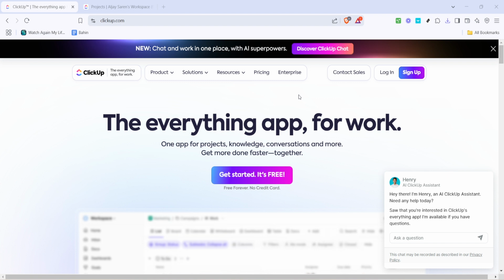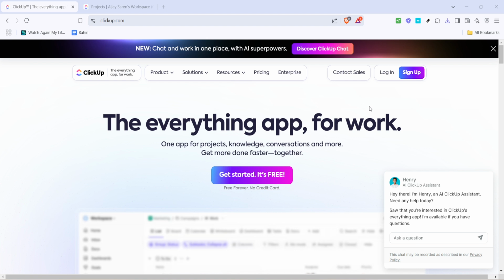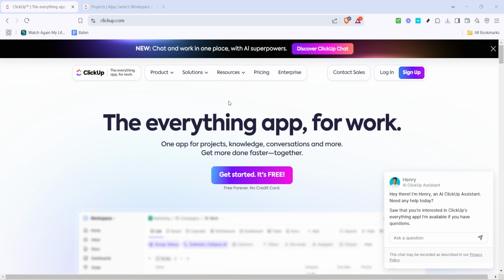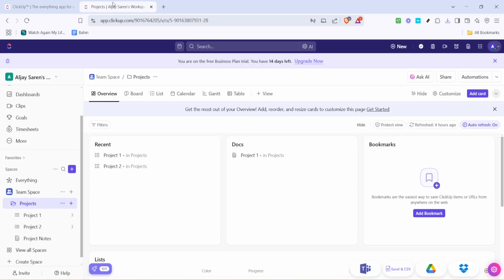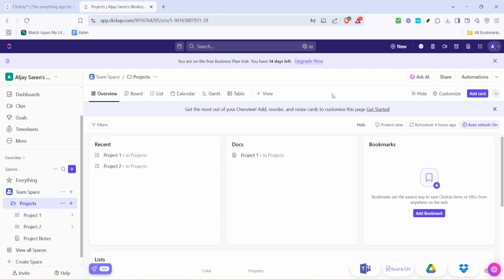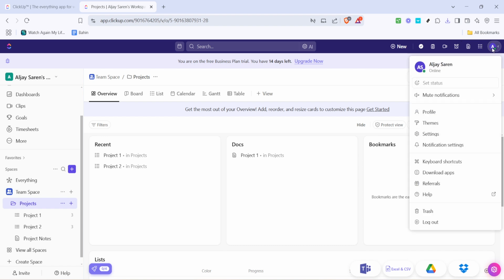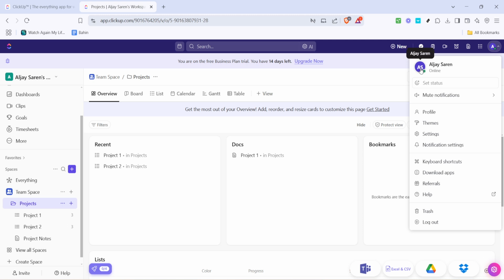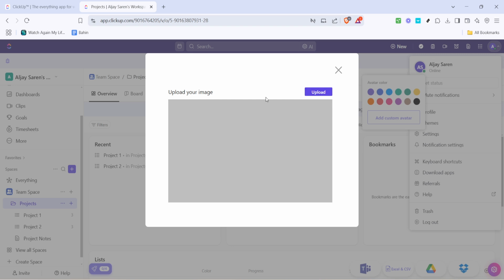How to Change Profile Picture in Clickup (Full 2025 Guide)